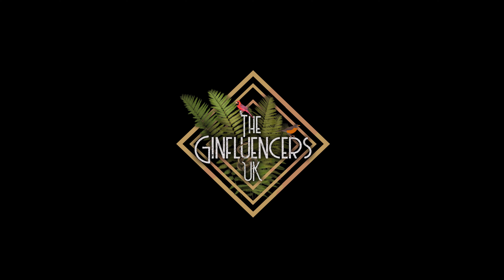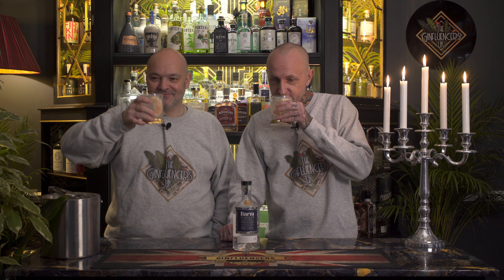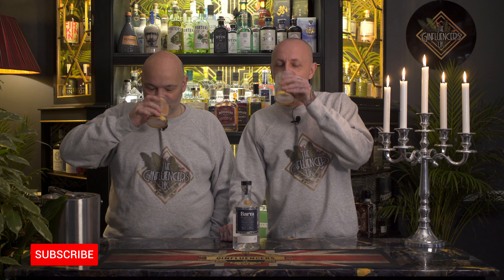Barra Atlantic Gin Review | The Ginfluencers UK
Today we will be tasting and reviewing Barra Atlantic Gin from the Isle of Barra in Scotland.
Cheers!